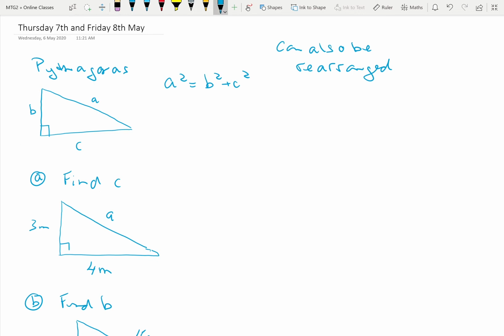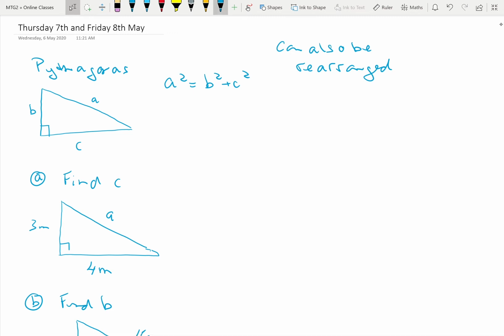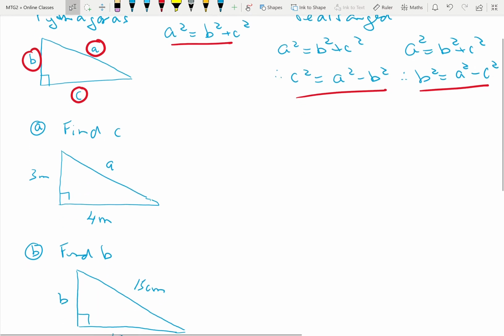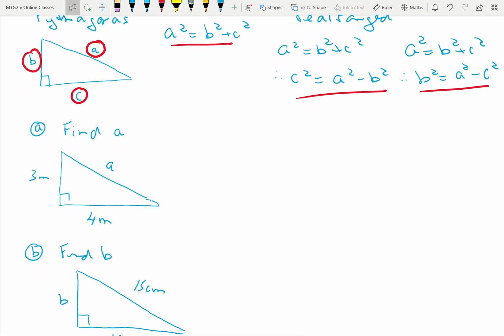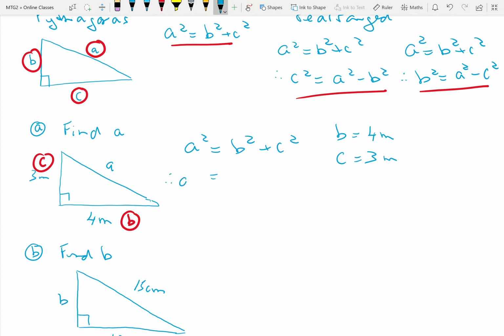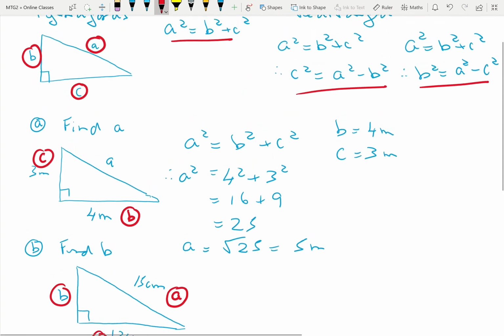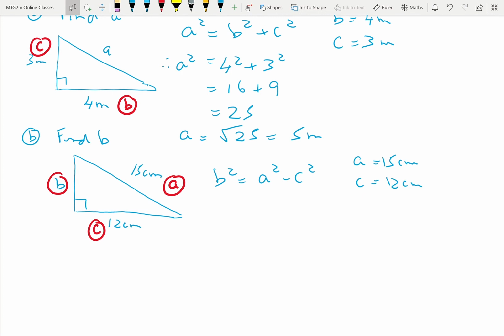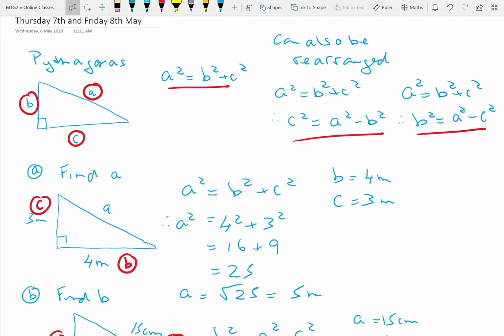Using Pythagoras Theorem